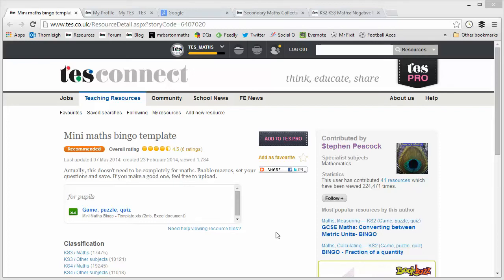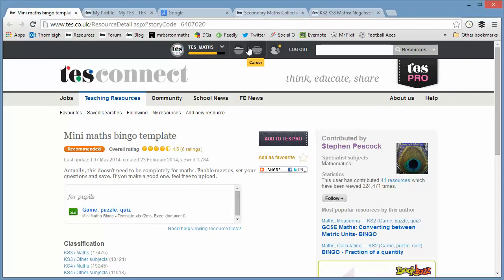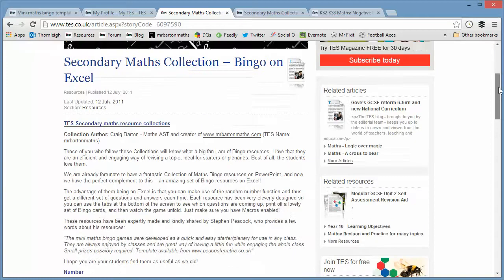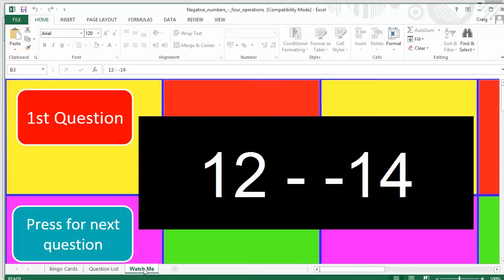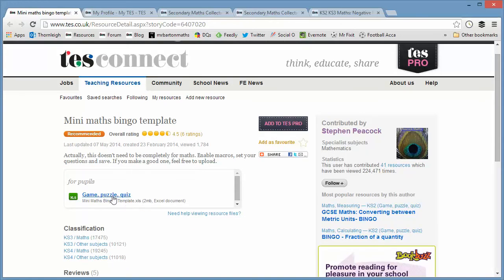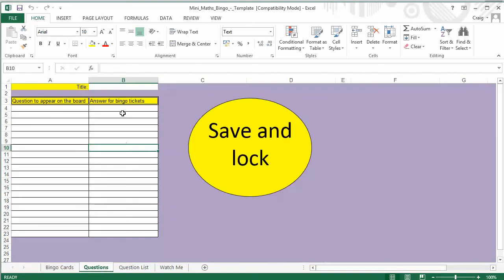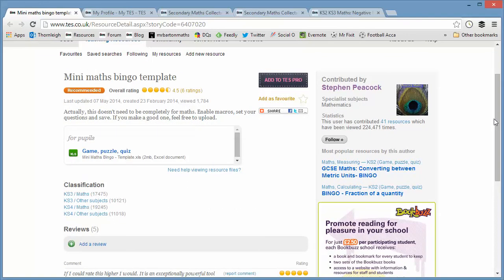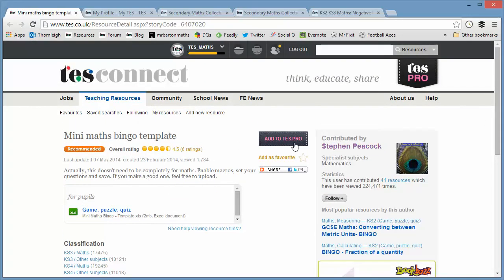Maths ROTW 39 - Bingo Template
Bingo is one of those games that has defied the ages. Today's students, brought up on a diet of YouTube and Xbox One, still find something appealing and engaging about the unpredictability of balls (or in this case, questions) being selected at random.

Stephen Peacock has shared many of his outstanding Excel based Bingo resources on TES Maths over the last few years, and now he has done something even better. Stephen has made available his template that allows you to quickly design your own Bingo resources. The instructions are easy to follow, and the game is versatile enough to mean it could be played with low achieving Year 7 students right up to Year 13 Further Mathematicians. So, get creating and sharing resources and let the Bingo craze continue!

Craig Barton